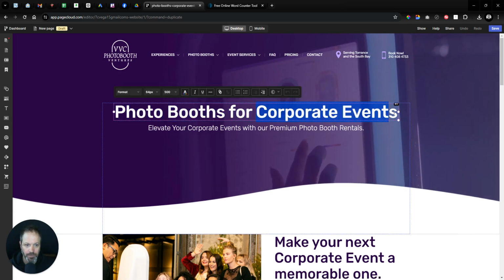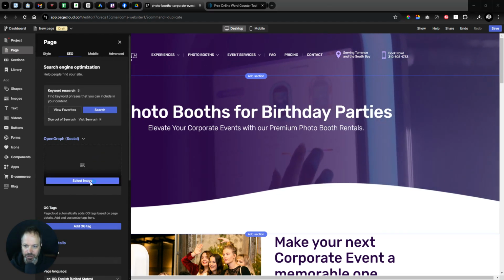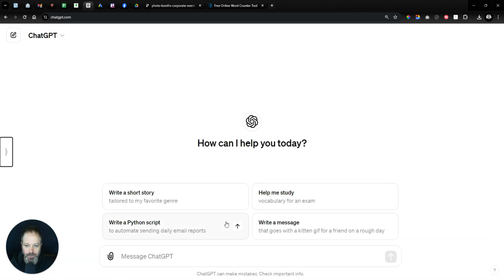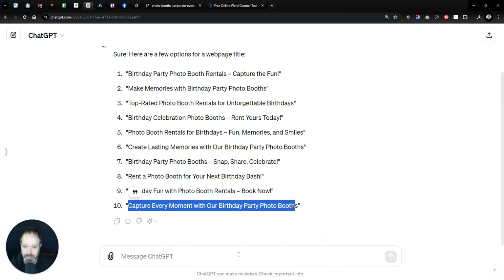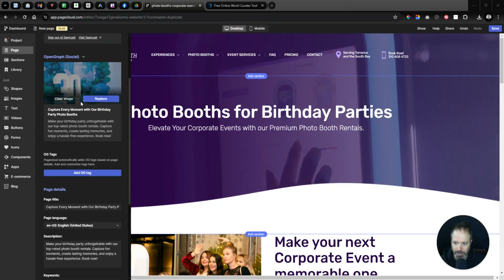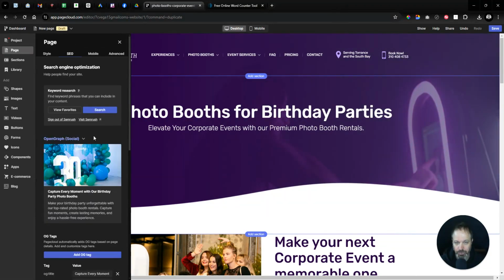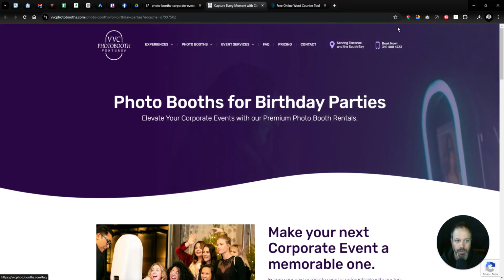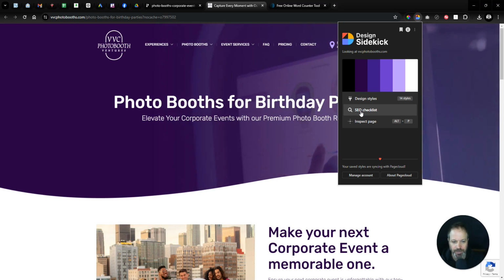How to Optimize a Web Page in Pagecloud for SEO - Quick Tip Guide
In this video, I’ll outline the steps to effectively optimize your new page in Pagecloud, ensuring it ranks higher in search engine results and attracts more visitors.I'll demonstrate how we can use the Pagecloud Design Sidekick Chrome Extension to check and verify the SEO elements of our new page, ensuring everything is set up correctly for optimal search visibility.

Haven't tried Pagecloud Yet? It's the most intuitive platform to design and launch a website, with no code required. Try Pagecloud for Free